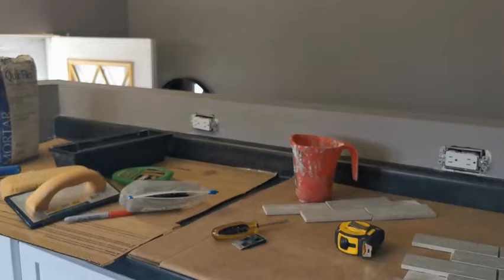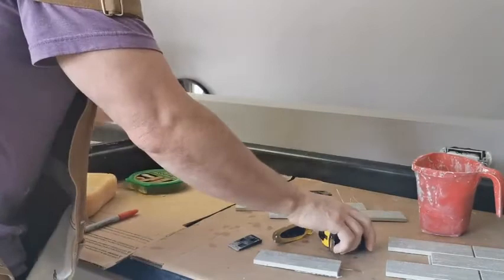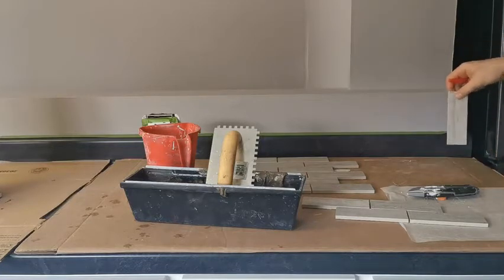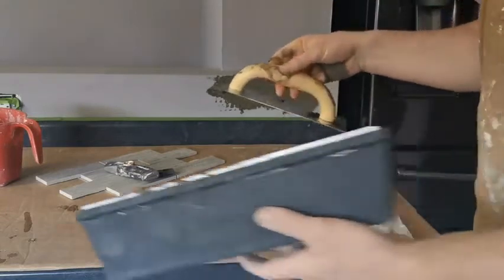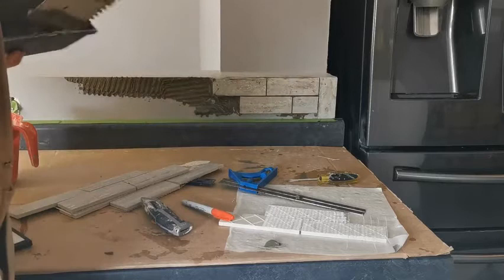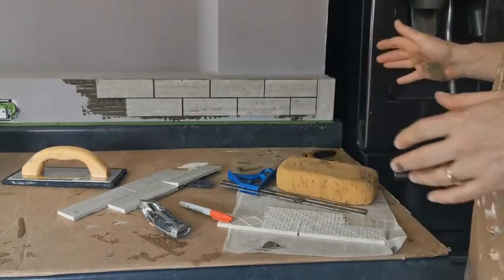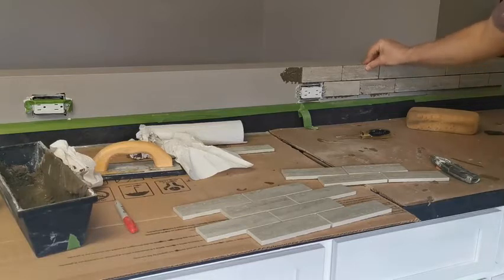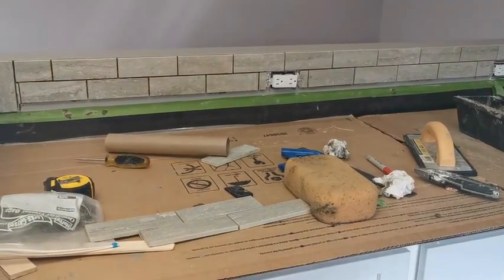How To Install A Tile Backsplash - DIY As A Beginner (Tips and Tricks)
In this video, we check one off the ole bucket list by tiling a kitchen backsplash. I will show you the tools you need and some helpful tricks to do it yourself and install your tile backsplash.